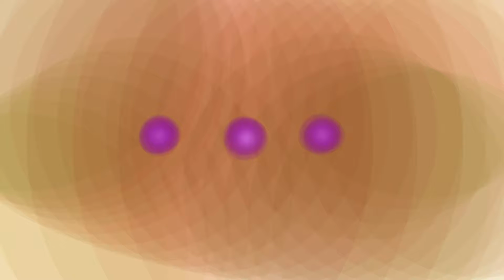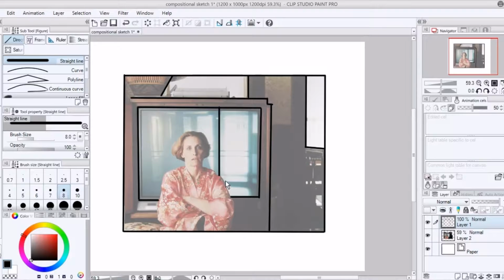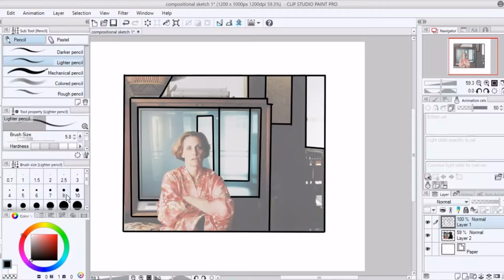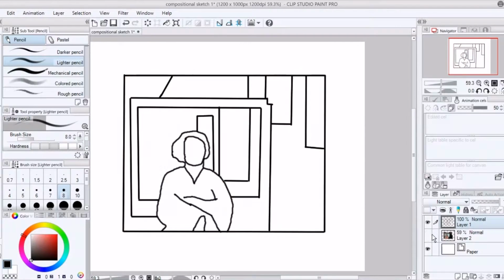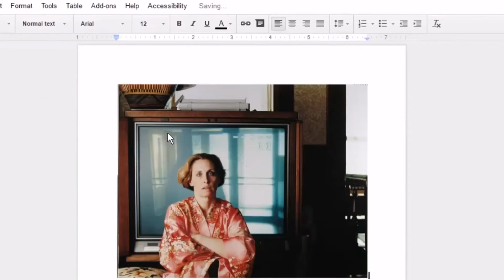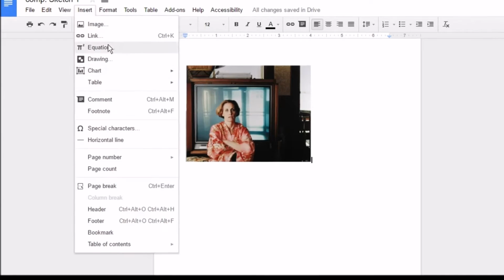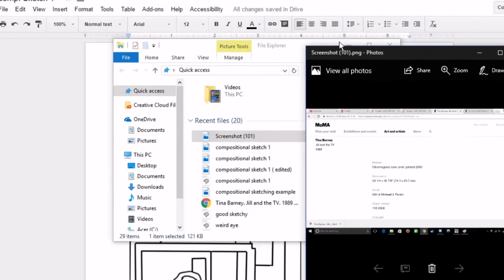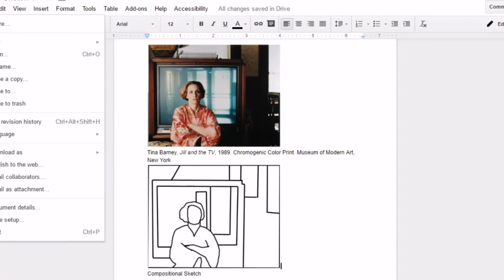How to Create a Digital Compositional Sketch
This is my first youtube video as well as my first time editing. I hope that this proved helpful to you, especially if you're in an art history class. Thanks a bunch!